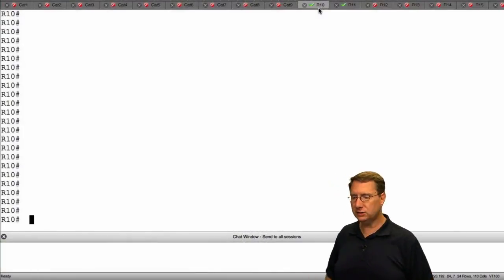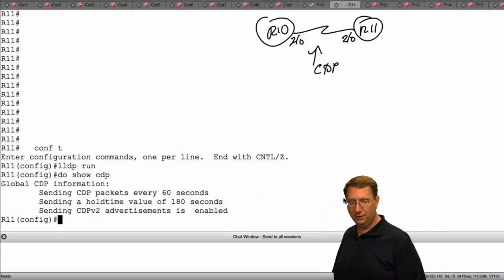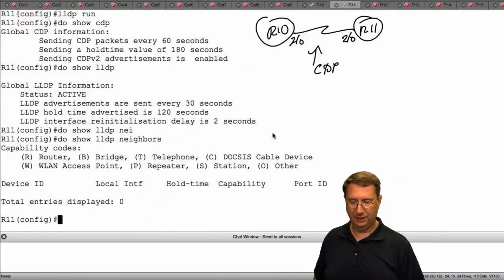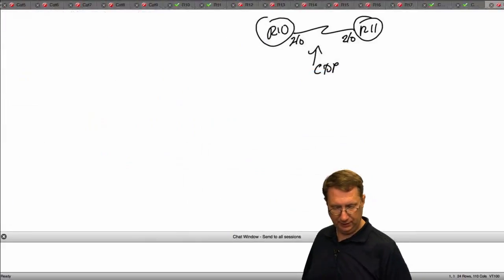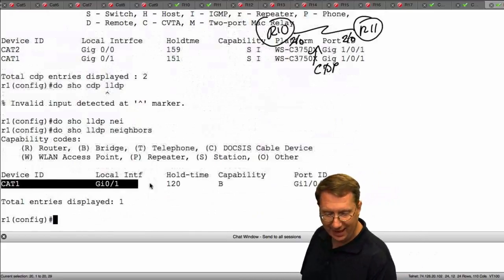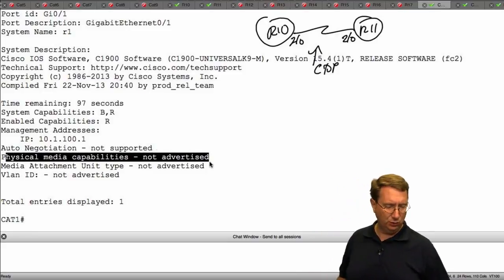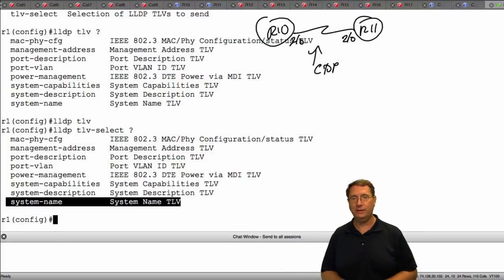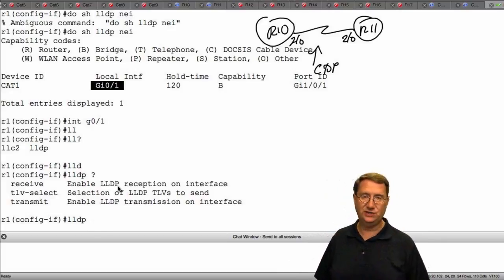05 IPExpert LLDP Demo flv